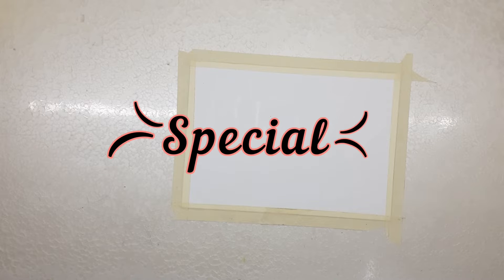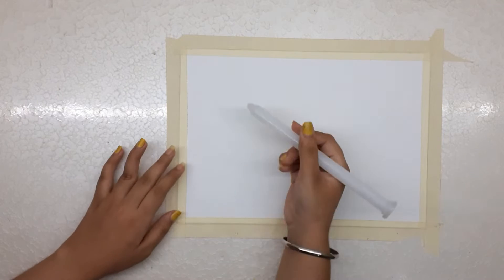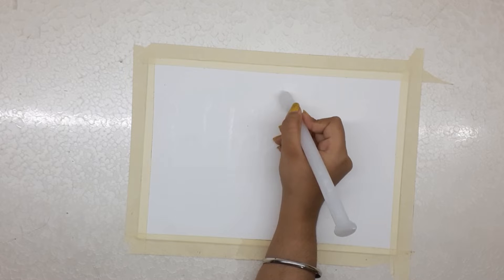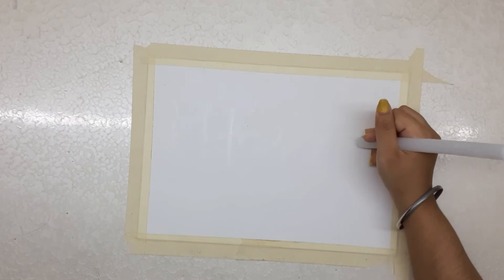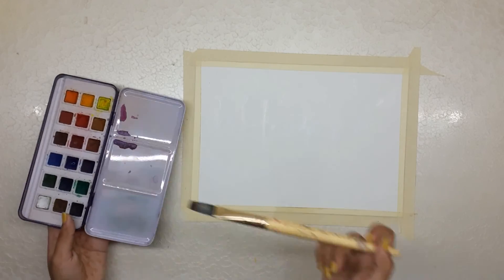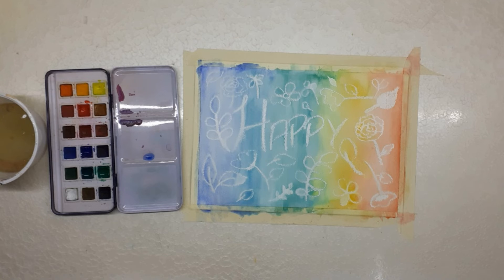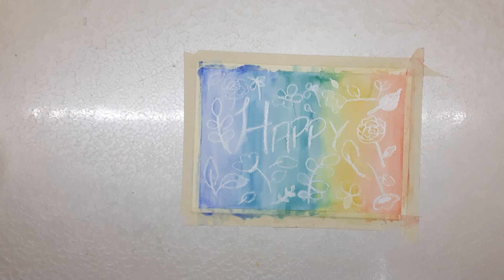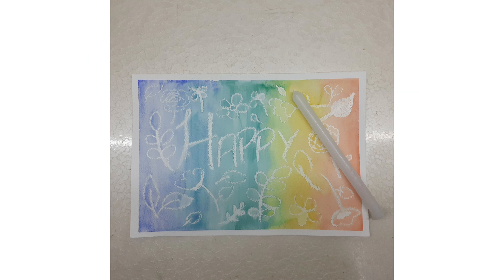Magical art with JK || Magic with JK||Candle art|| JK Artworks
Hey friends...!!! This video shows you how you can make a magical art with only two steps. Make this art and amaze your family and friends.

SUPPLIES:
water color paper
watercolor flat brush